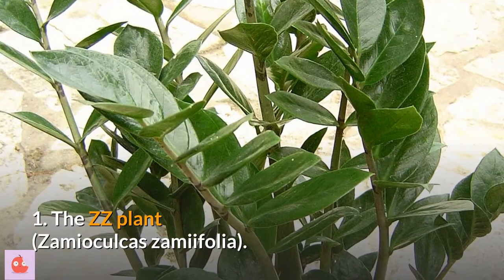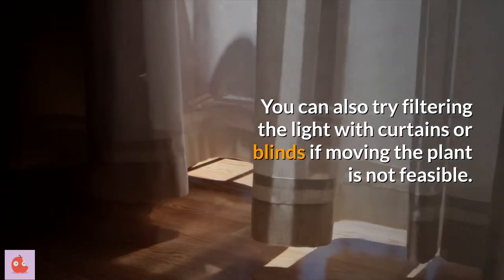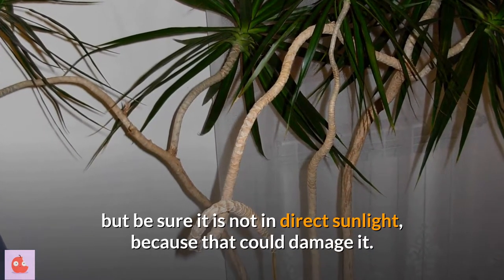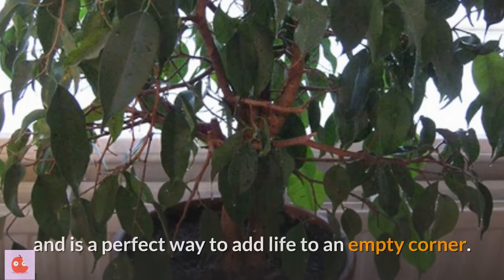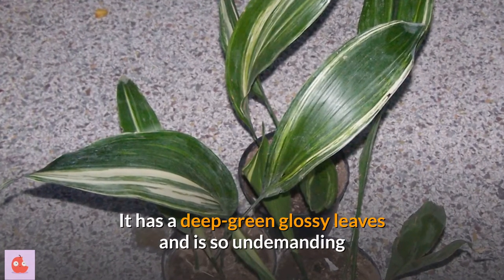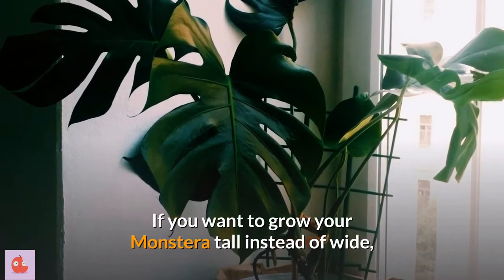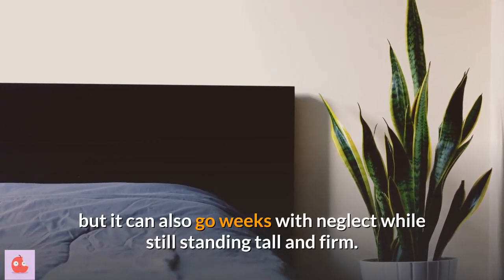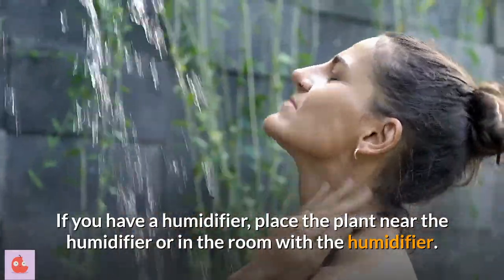10 Indoor plants that dont need sunlight and EASY TO MAINTAIN.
In this video, we give a list of 10 amazing  Indoor plants that dont need sunlight and are very easy to maintain since they need less watering too.

Some of us are busy working but we still want a cosy and beautiful home when we get back after a long day.
These indoor plants will provide a cosy area for you in your home and with very less effort towards maintaining them.